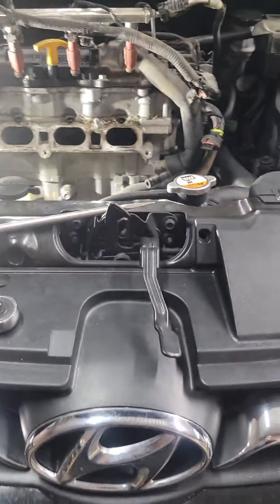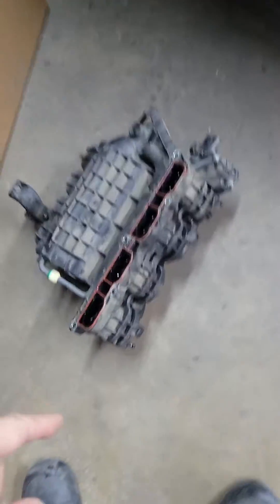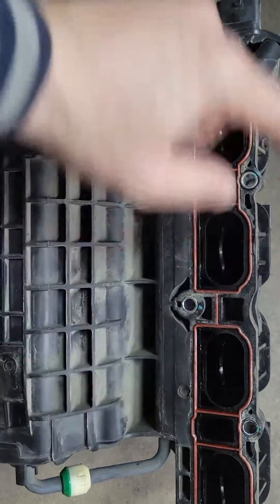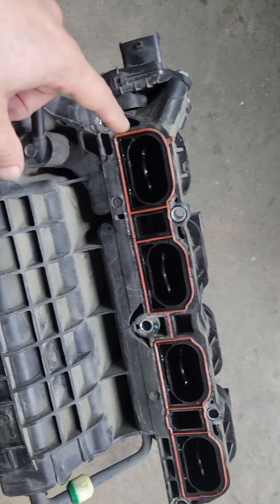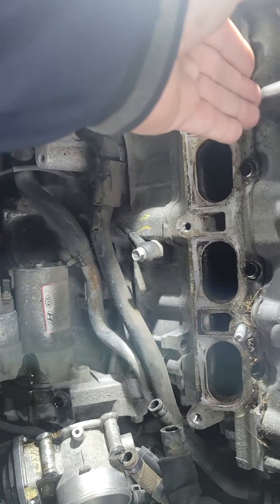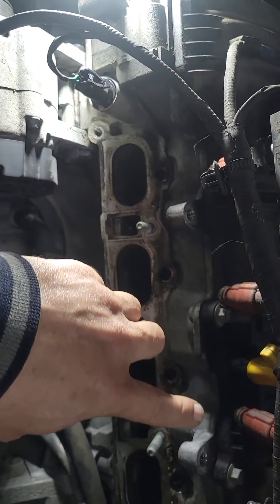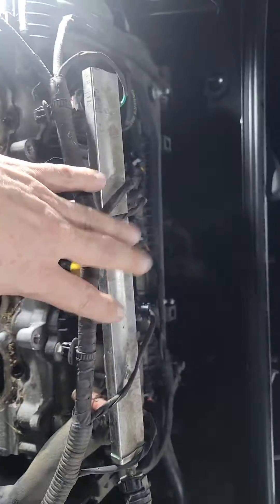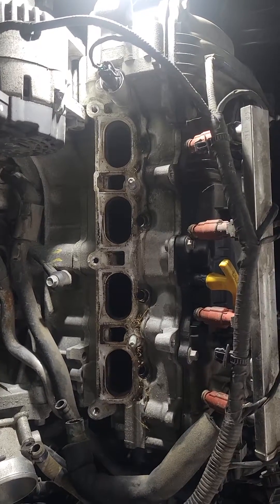2013 Hyundai Elantra intake manifold failure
how to replace intake manifold